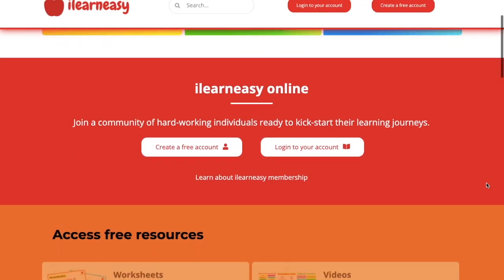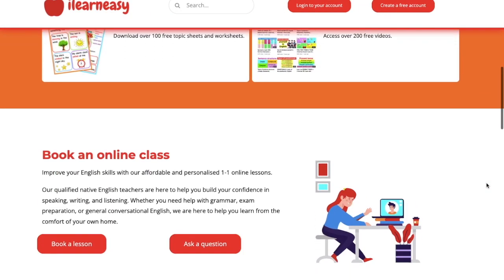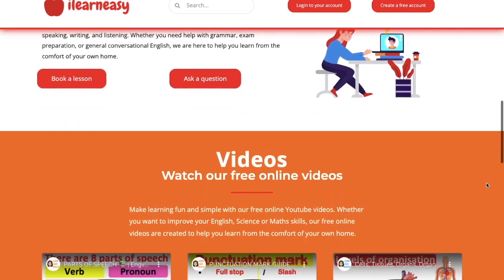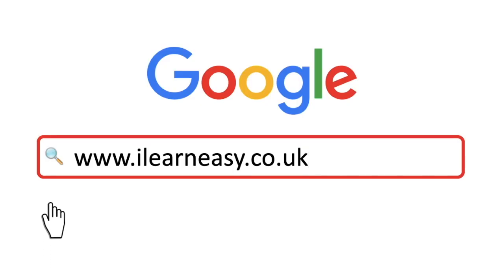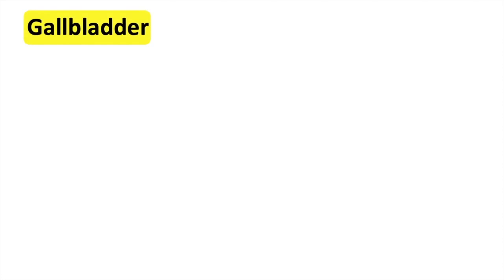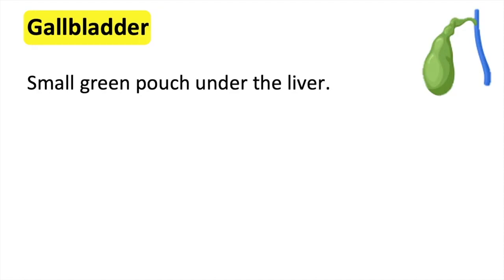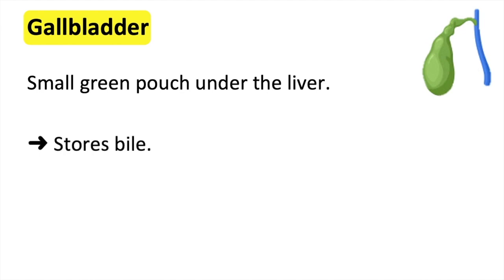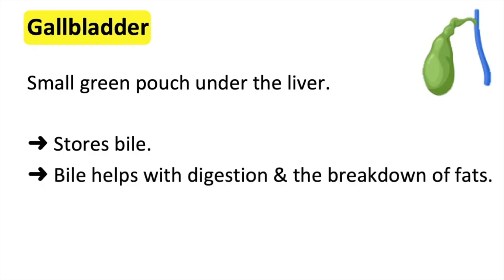Gallbladder anatomy & function🤔 | Easy learning video